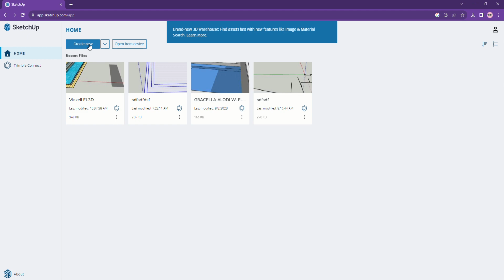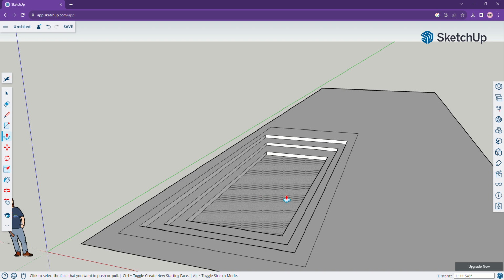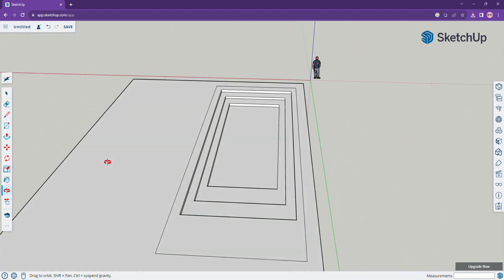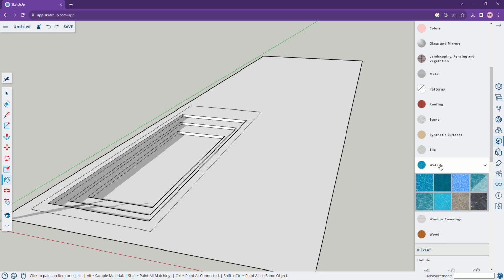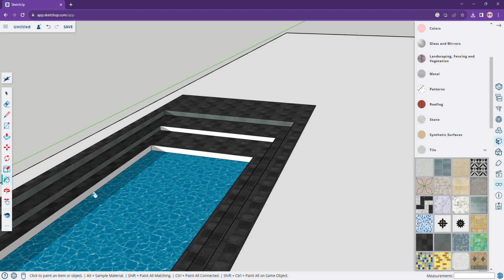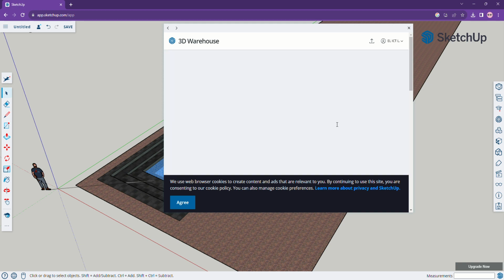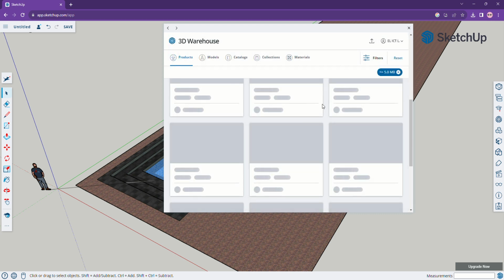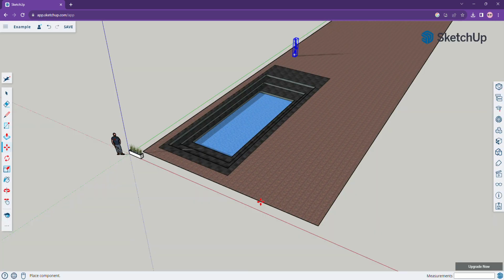EL3 T1W3 & W4-3D DESIGN AND MODELLING-HOW TO CREATE SWIMMING POOL AND ADDING MATERIALS